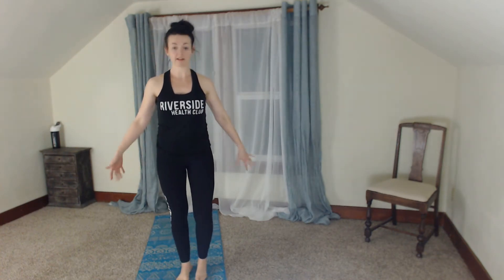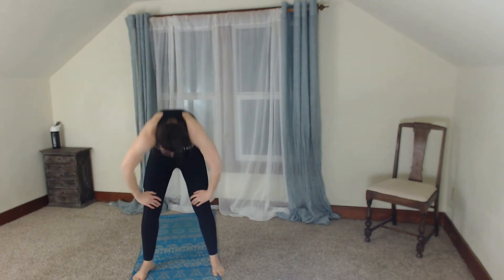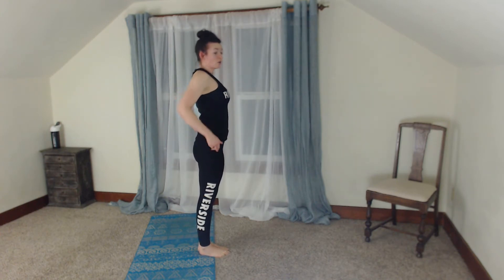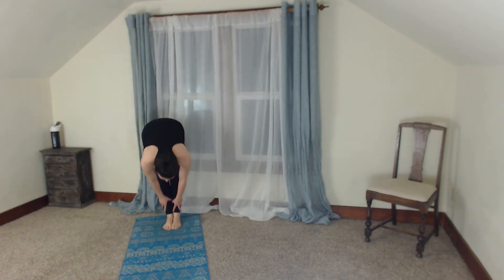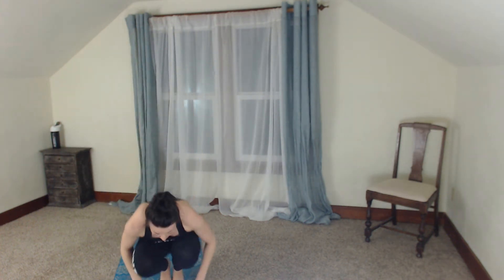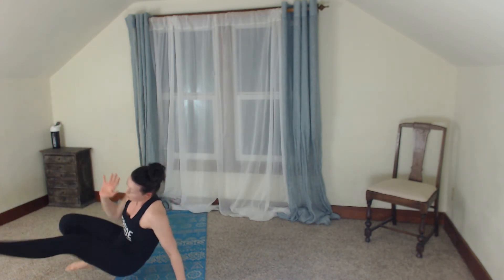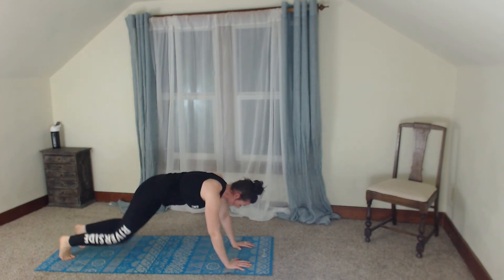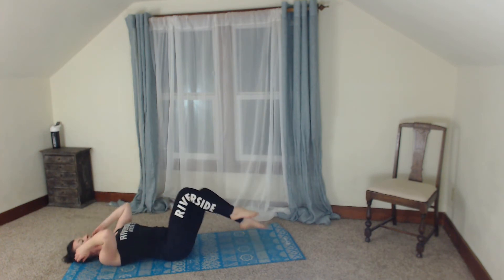Day 16 PiYo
Sophia's Fit Fam 28 Day Challenge Day 16 - PiYo
Round 49 warmup, full body fusion, core and more, cool down.